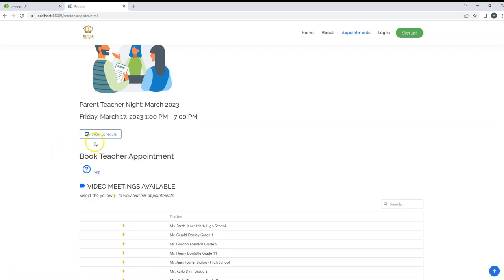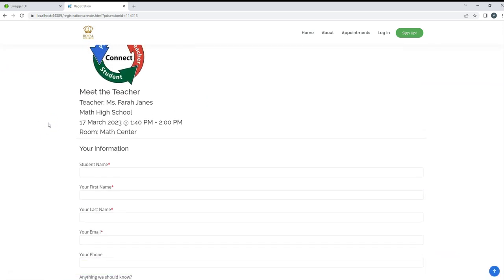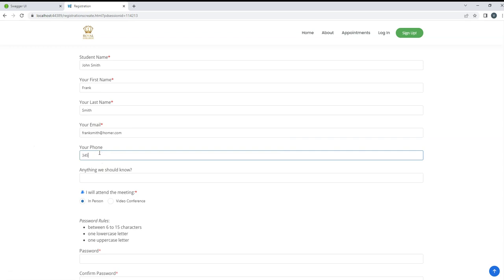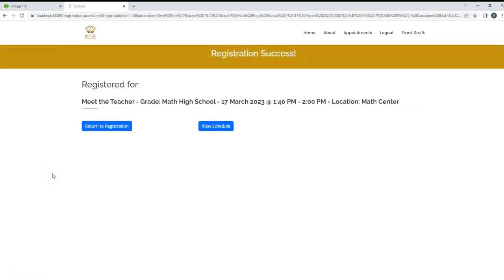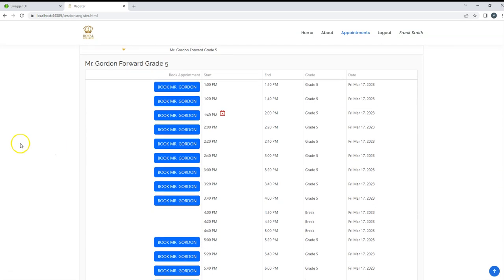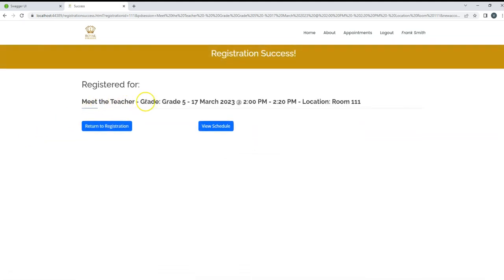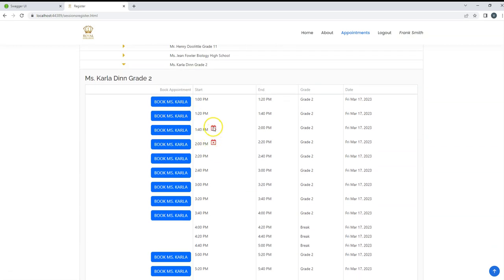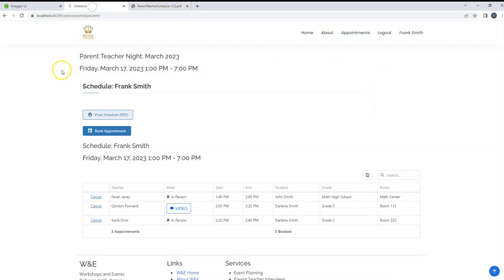Parent Teacher: Book Appointments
How to book parent teacher appointments with Workshops and Events